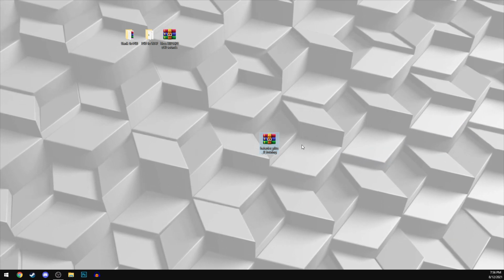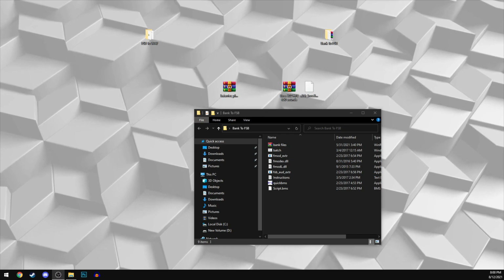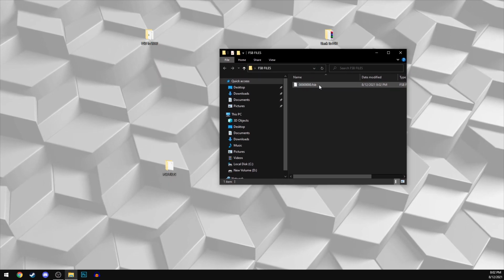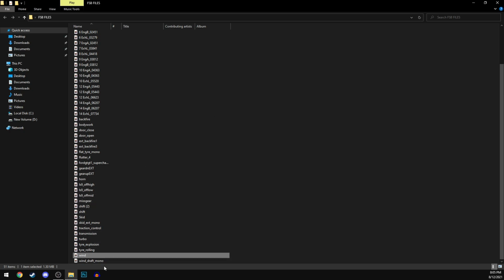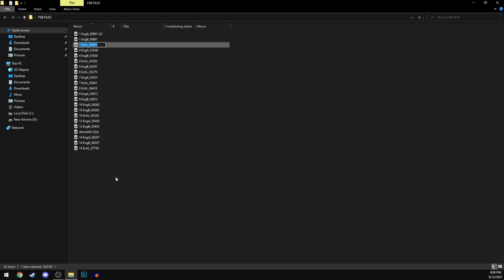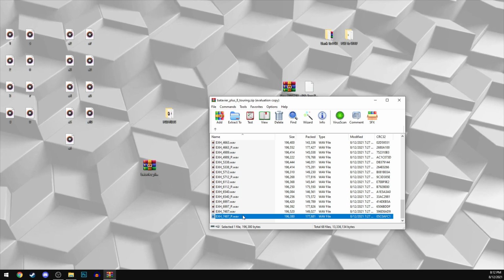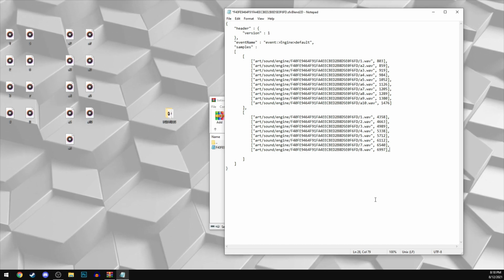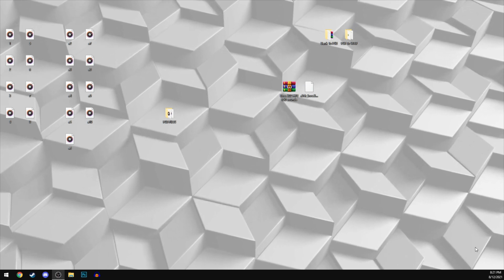How To Give Your Automation To BeamNG Cars CUSTOM SOUNDS!?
In this video i will be showing you how to give your Automation to BeamNG cars custom engine sounds. I use sounds from an Assetto Corsa mod, but you can use the methods taught to use sounds from anywhere that has a .BANK file or a .FSB file OR traditional audio files like .MP3 OR .WAV files.

I HAVE STEP BY STEP WRITTEN INSTRUCTIONS IN MY DISCORD, Feel free to join there if you want those instructions OR if you need assistance regarding this tutorial!!

Title: How To Give Your Automation To BeamNG Cars CUSTOM SOUNDS!?